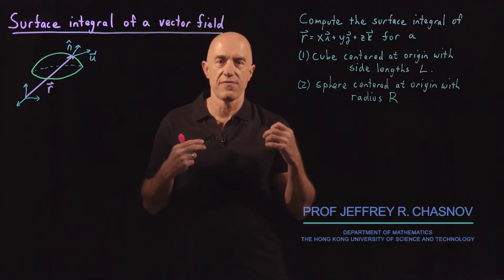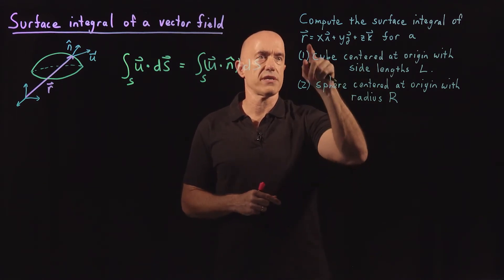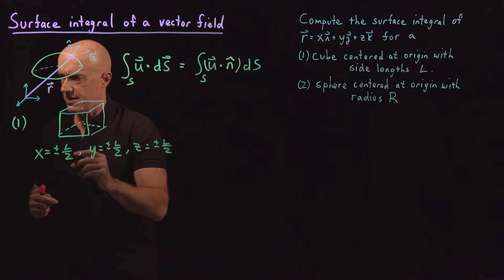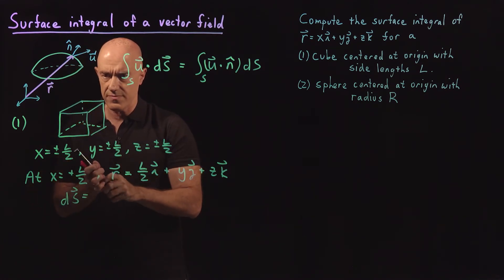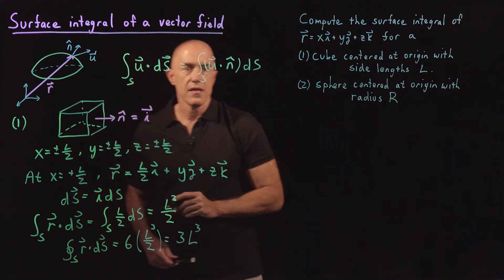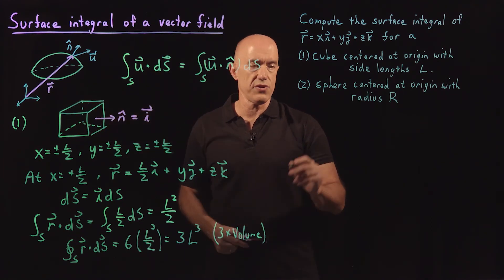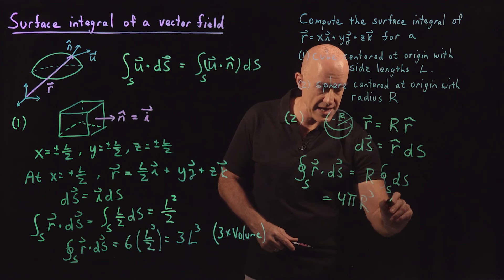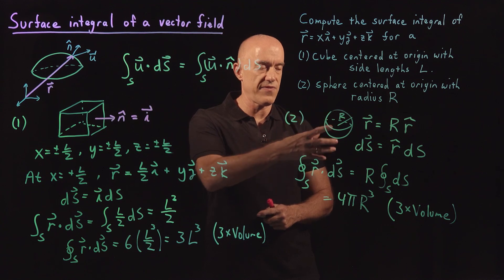Surface Integral of a Vector Field | Lecture 41 | Vector Calculus for Engineers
How to compute the surface integral of a vector field.